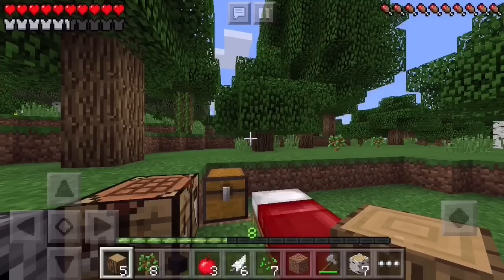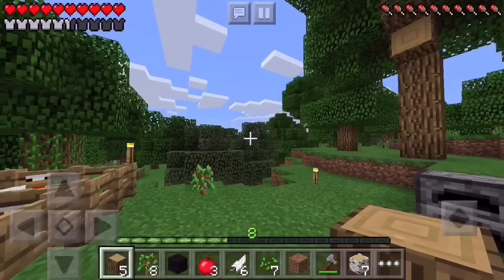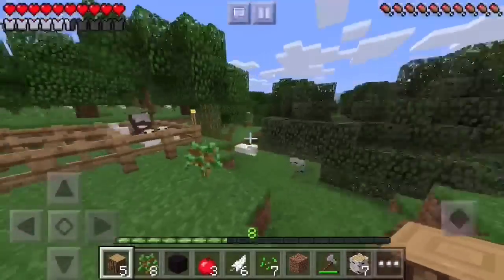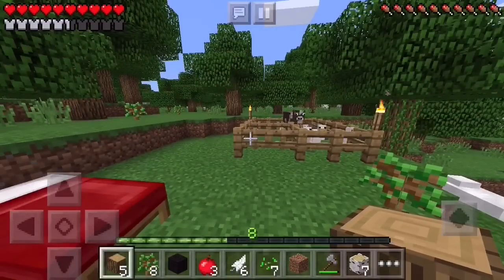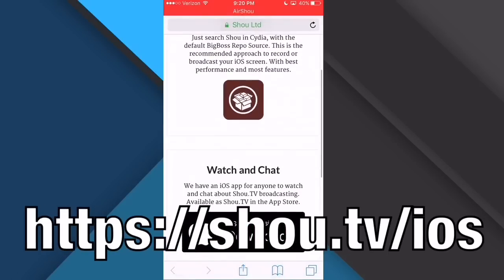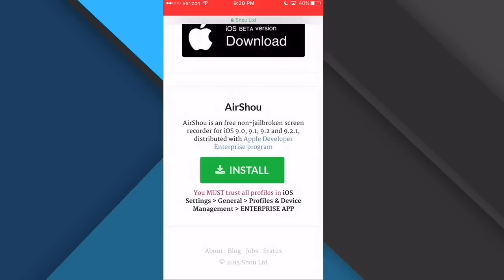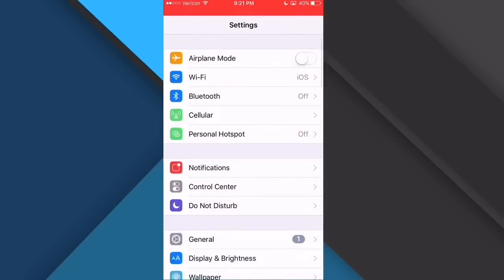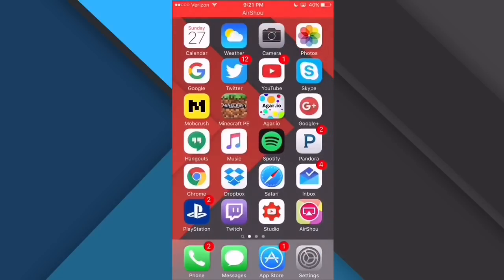How To RECORD On ANY iOS 9 Device WITHOUT JAILBREAK!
With this app, now you can record your iOS 9 screen without jailbreak!

 ლ(╹◡╹ლ)
(❍ᴥ❍Ʋ)
►Graphic Designers:
ʕ•ᴥ•ʔ
(づ｡◕‿◕｡)づ
 ᕕ(ᐛ)ᕗ
►Social Media!:

-Follow me there!